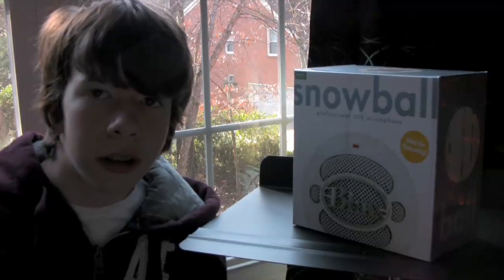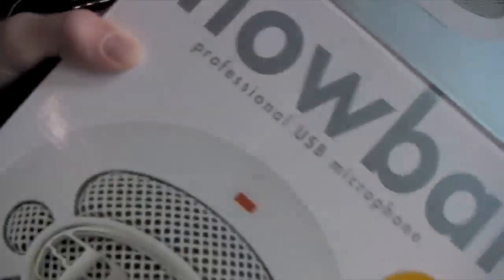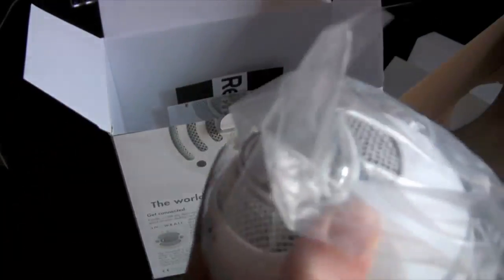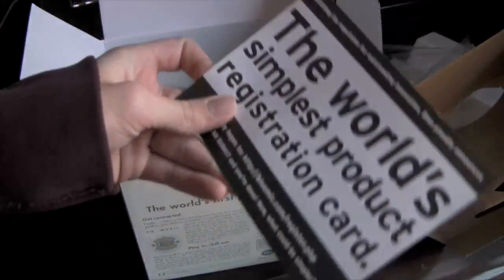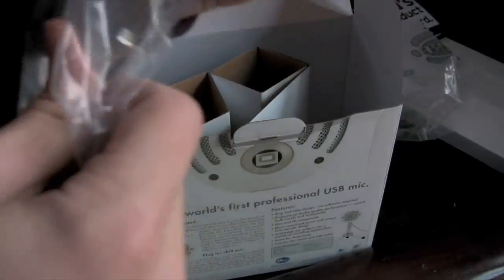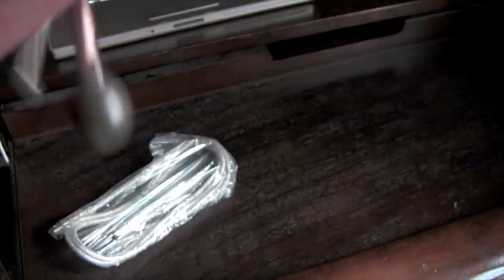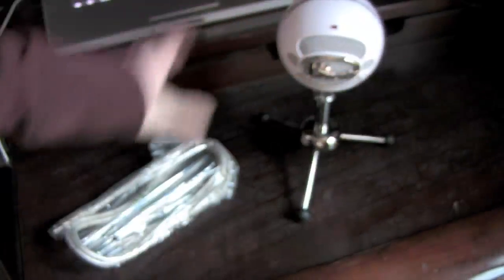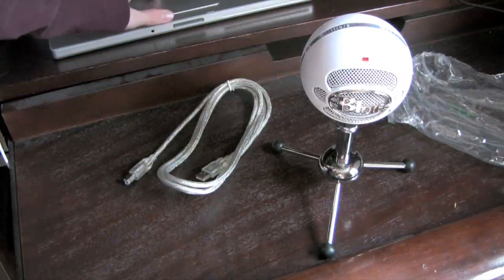Blue Snowball Unboxing